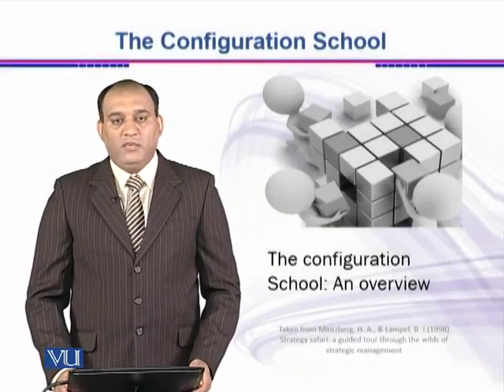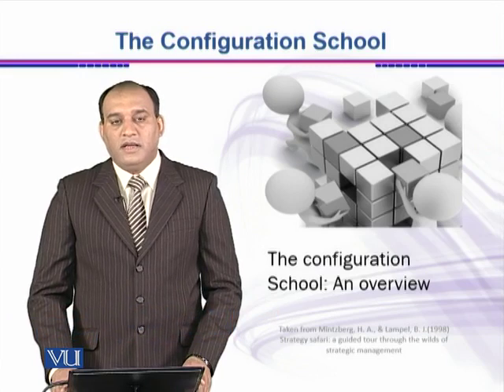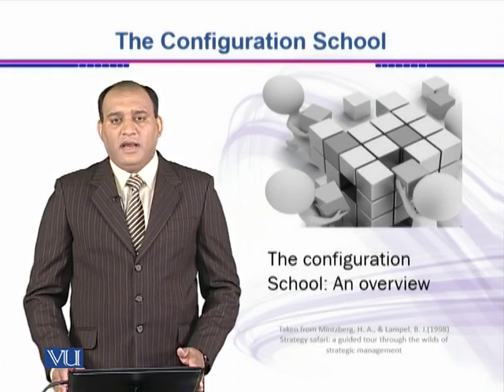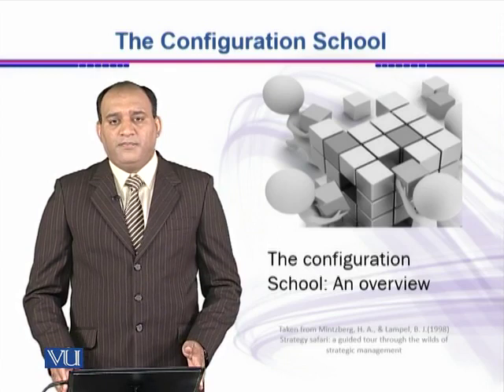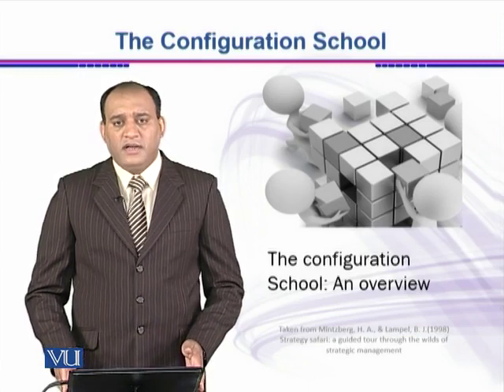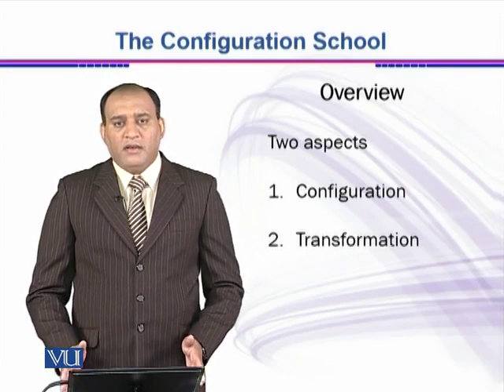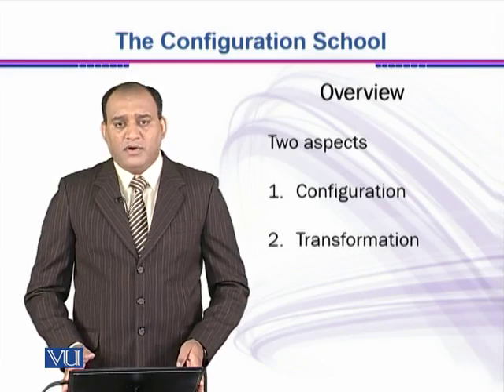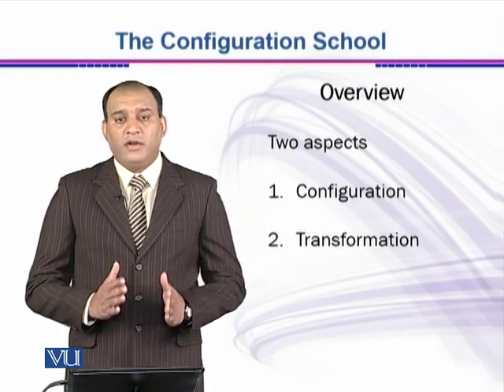The Configuration School-An Overview | MGT703_Topic073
The Configuration School-An Overview
Mr. Rizwan Saleem.